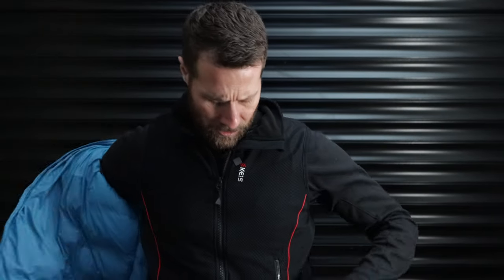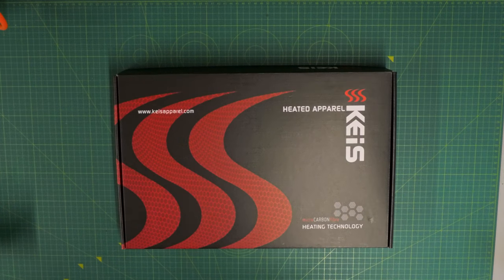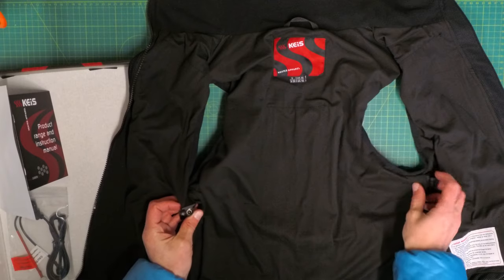RIDE ALL WINTER LONG | Keis Heated Gear - Review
When the weather is great in winter, it's often also very cold. This year we have been riding in 0 celsius conditions and we struggled to keep warm.

So we turned to Keis, British brand from Hampshire for our heated gear. We chose the body warmers as they maximise heat whilst minimising bulk under our riding gear.

We highly recommend that you check them out if you're on the hunt for some heated gear. As per the review, we recommend taking one size down your usual:
For Men - Keis 601 RP Heated Bodywarmer

Camera, Insta 360 X2 - Get a free Invisible Selfie Stick with this

- Cold Shoe
- Mic Adapter
- Quick Release Mount
- Motorcycle Bundle

Microphone Set Up
DJI Mic

Big Camera
Canon 90D